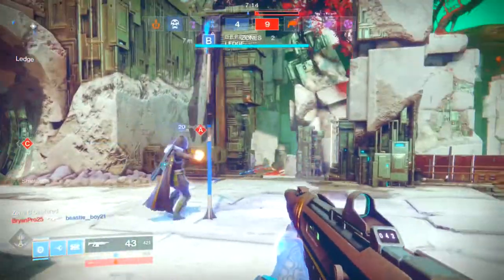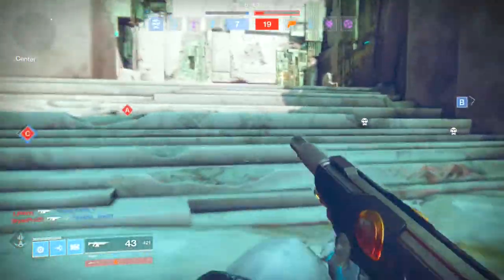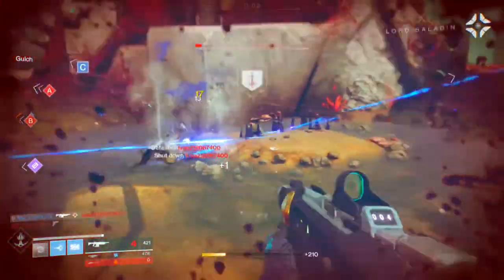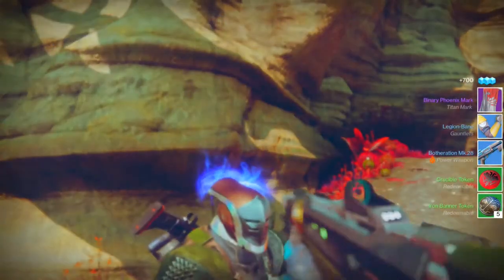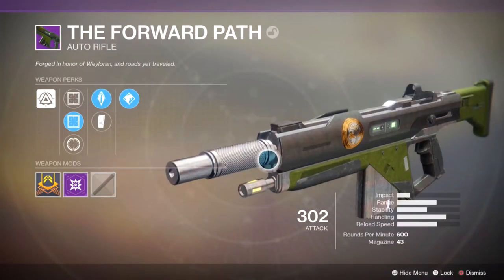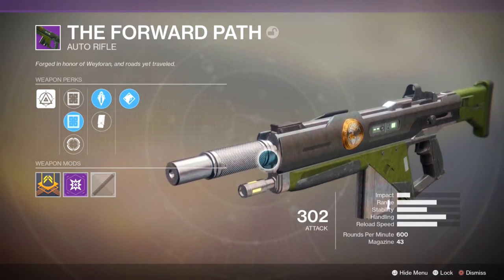Is it good? The Forward Path Iron Banner Auto Rifle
Finally a Iron Banner weapon gameplay/ review enjoy :)

feel free to add me on playstation :)

➞ Video Uploaded By TICK